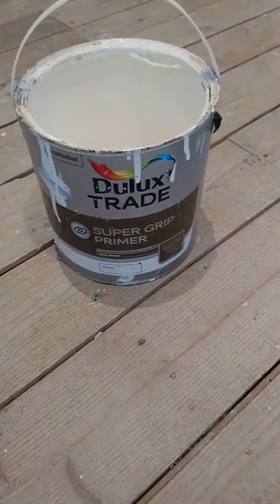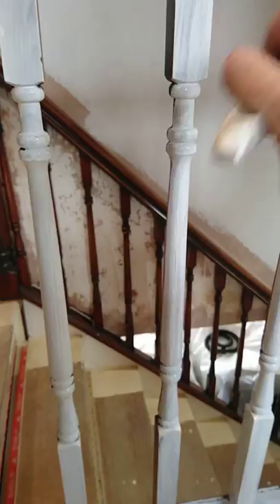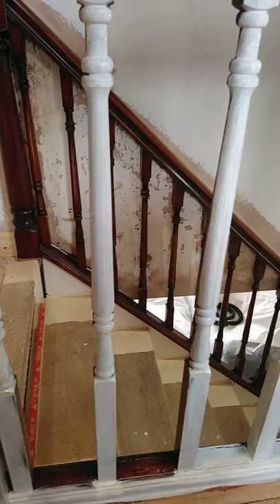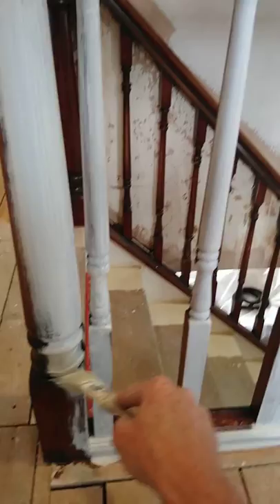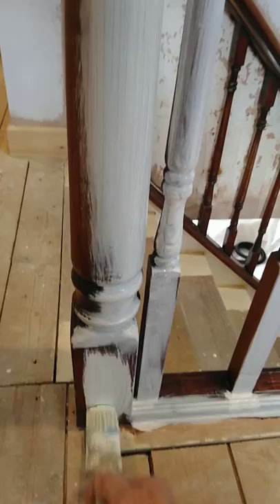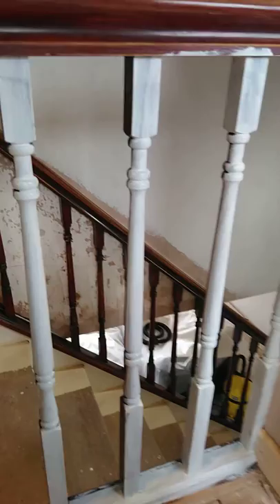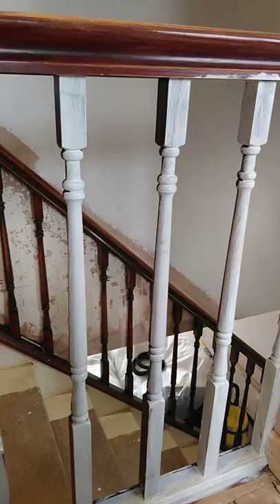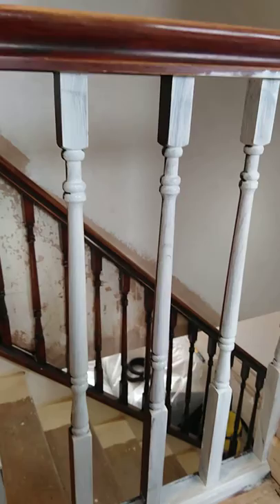Painting spindles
Painting spindles from dark to brilliant white